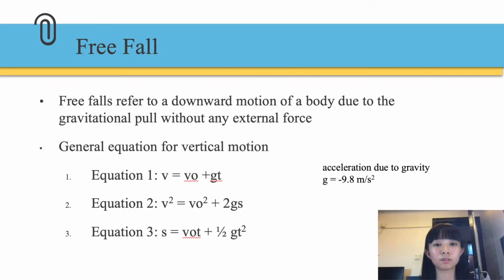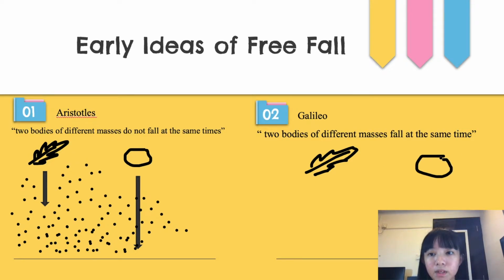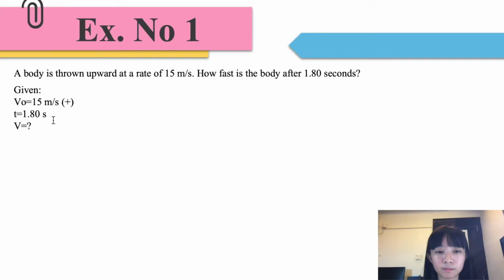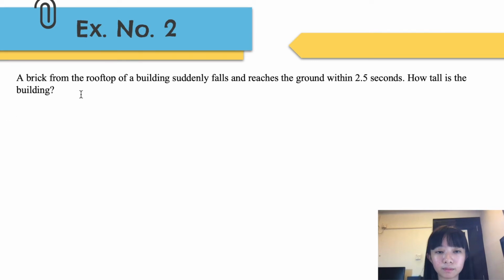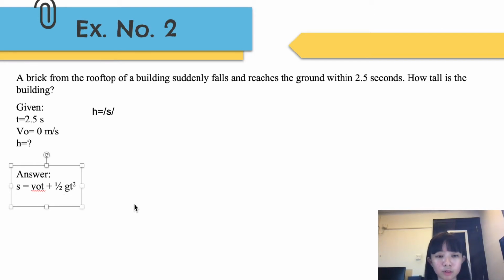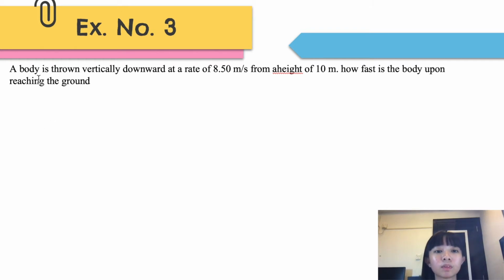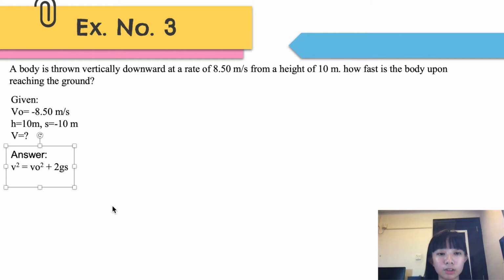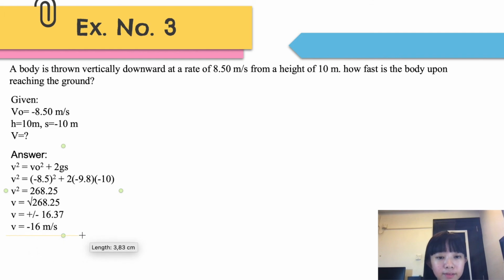Physics Project | Silvy Tjan